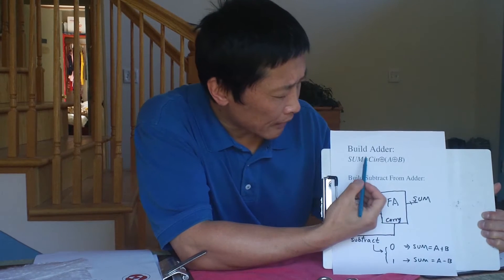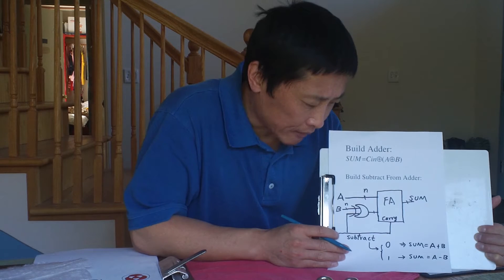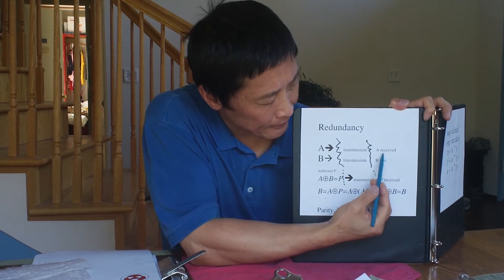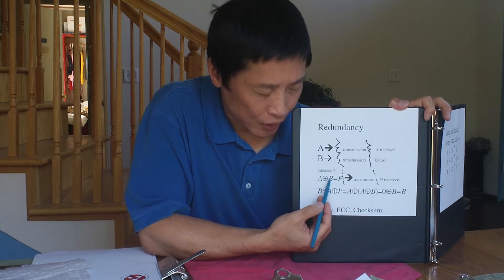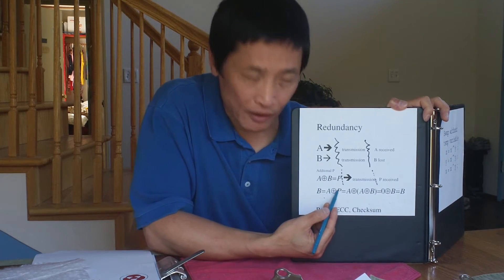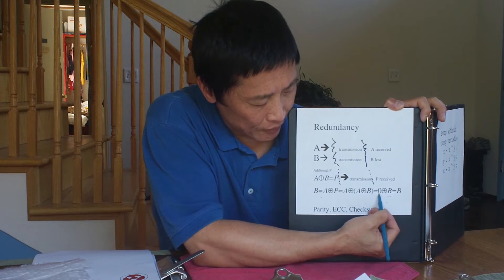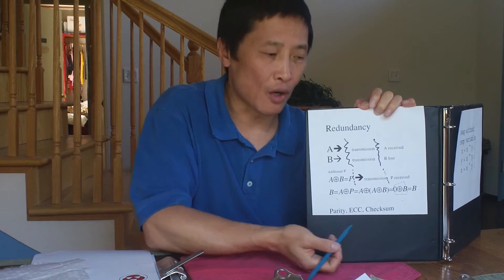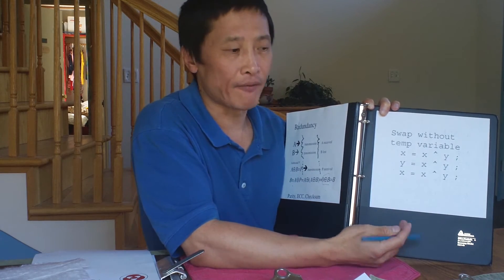All About "Exclusive OR" XOR Function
All About "Exclusive OR" XOR Function.  You may have heard or used the XOR function in the past. But it is possible you may not know everything about it. This is a good summary of all possible usage.